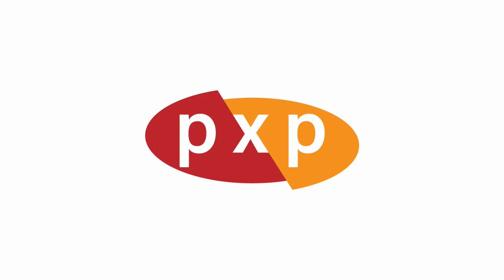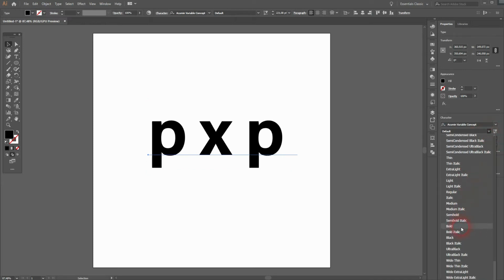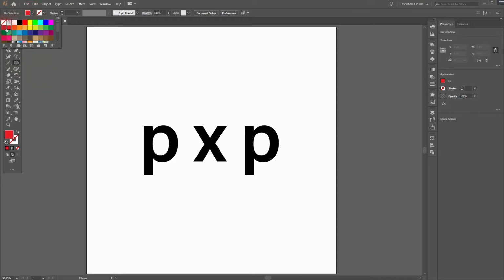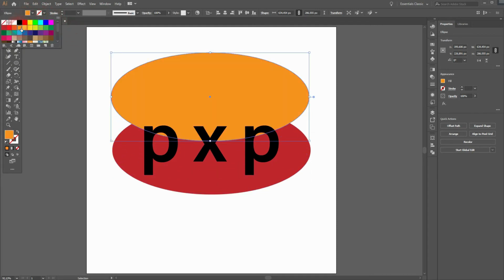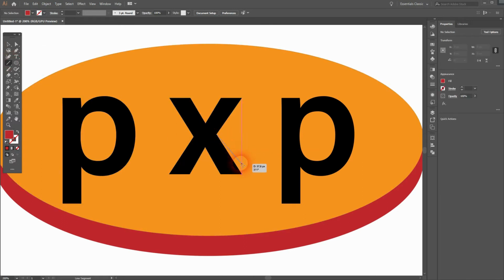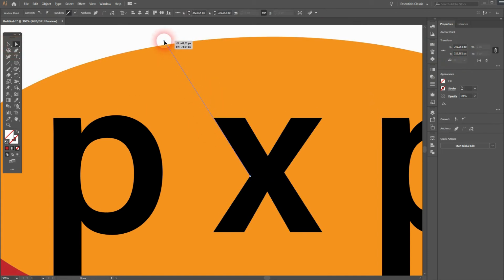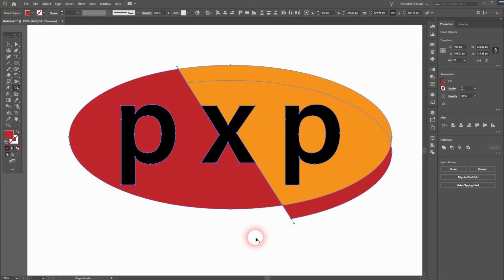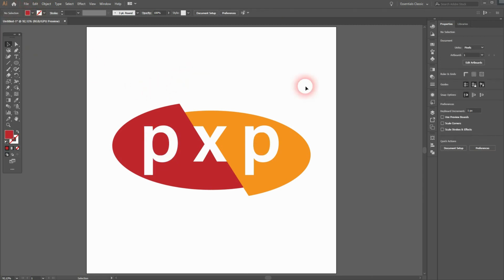Ellipse logo design in Adobe Illustrator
In this tutorial I'll show you how to create an ellipse logo design in Adobe Illustrator.